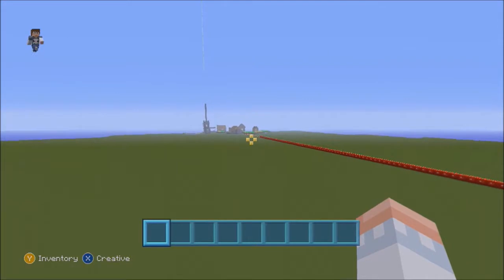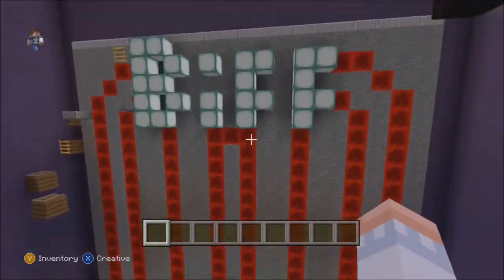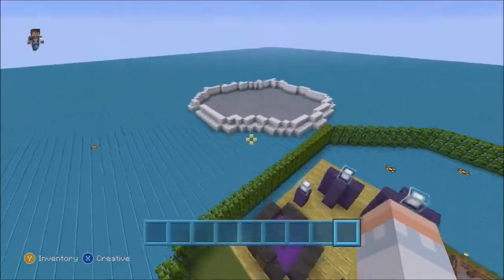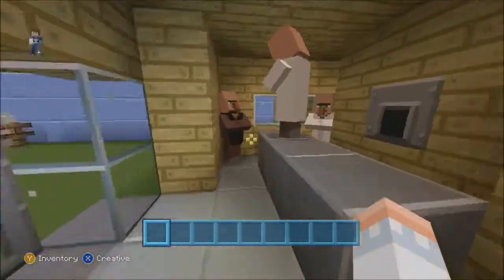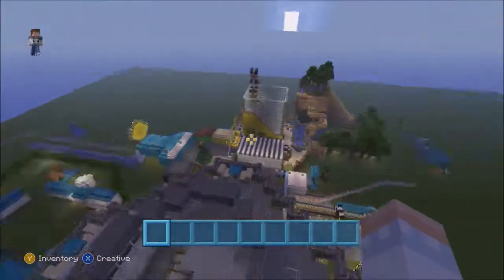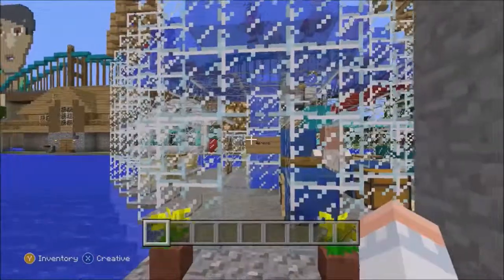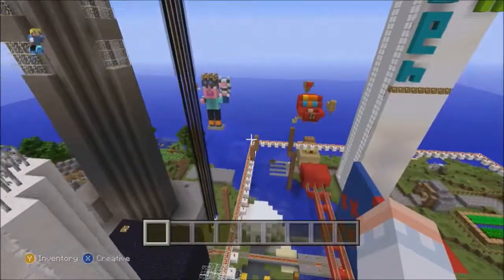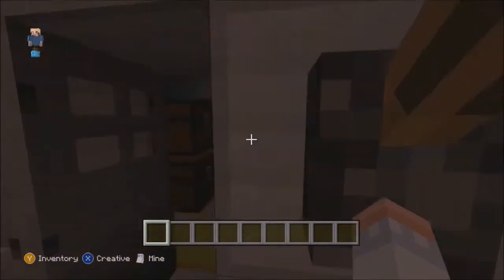50 Subscriber Special - Touring My Favourite Old Minecraft Worlds Part 1